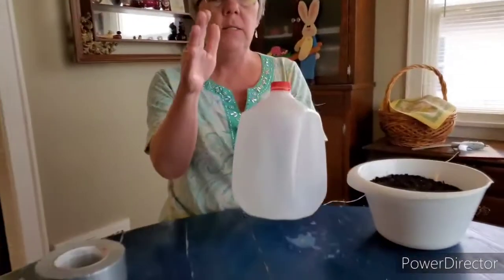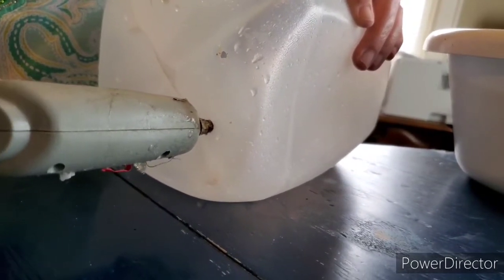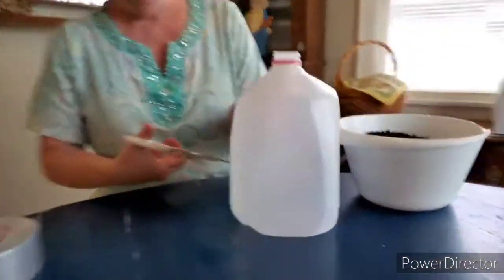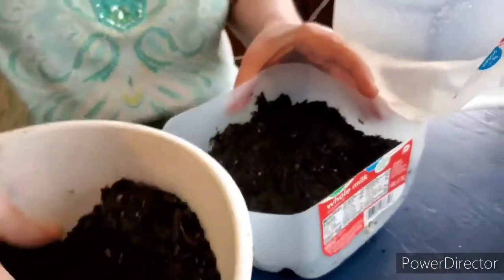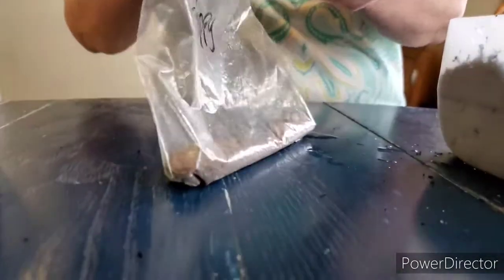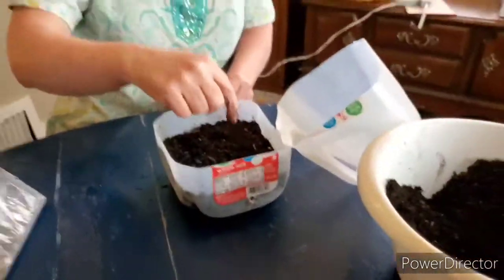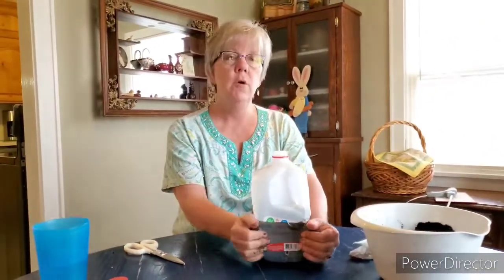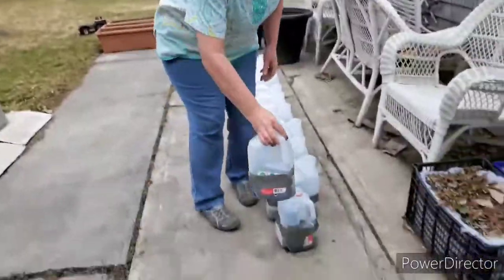Winter Sowing!🌻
Winter Sowing. Mini green house
Flowers and vegetables!

•Make sure to turn on the post NOIFACATION 🛎
Hope you enjoyed, until next time!

#6 Easy Steps for you to start your own garden! 👍